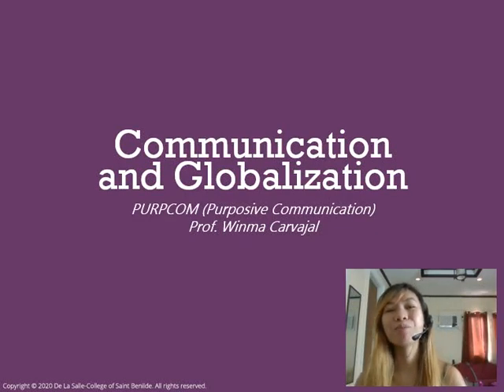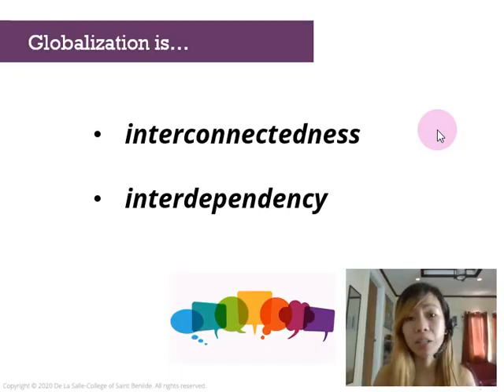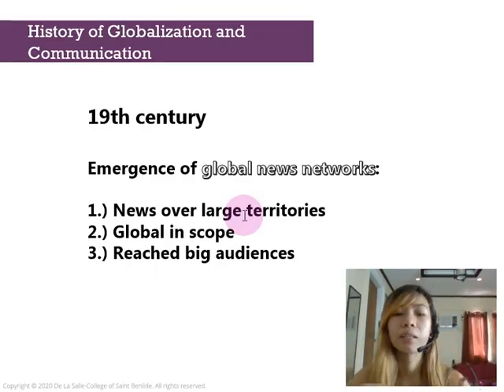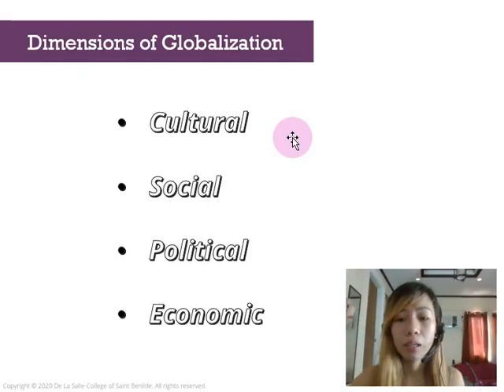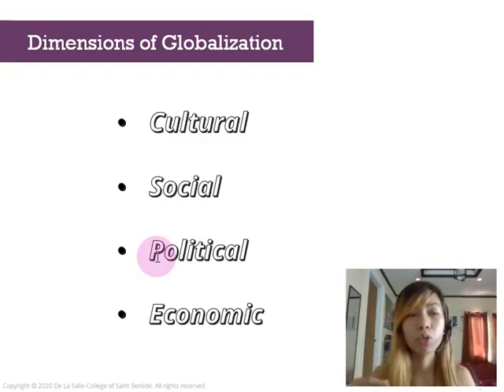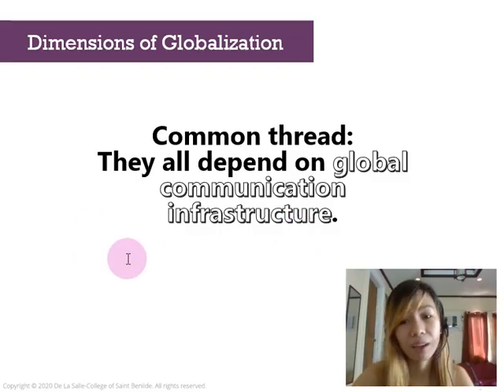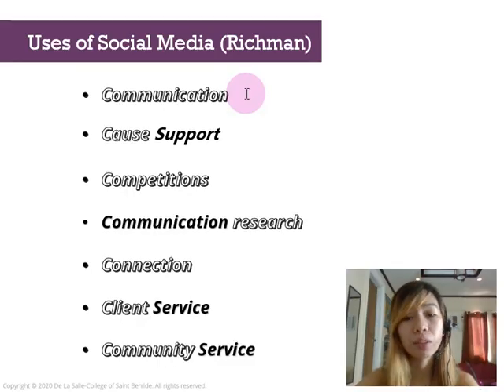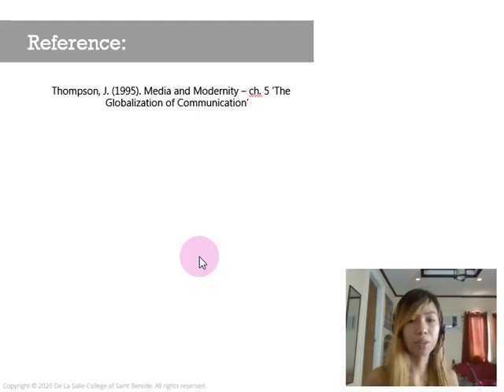Communication and Globalization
Purposive Communication
Lecture 2 Communication and Globalization